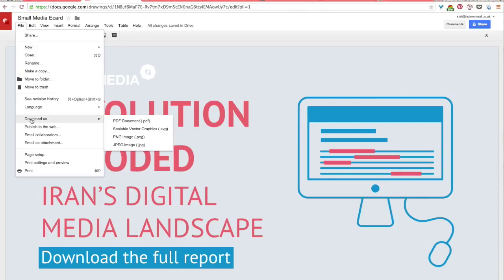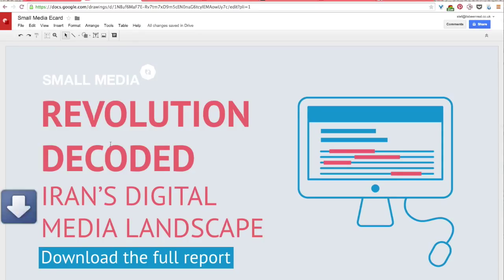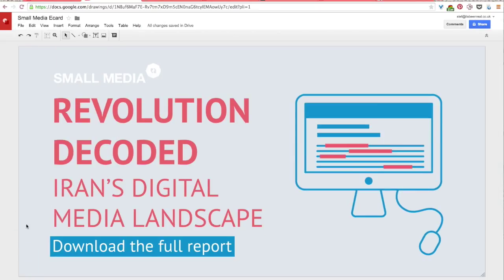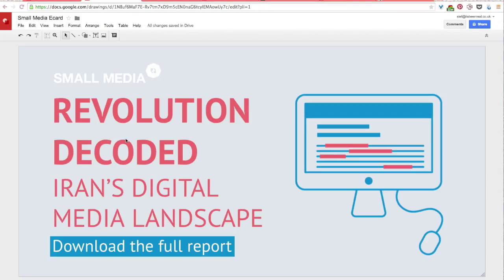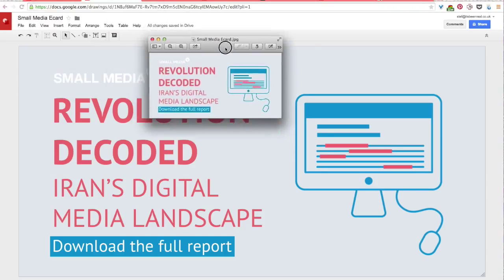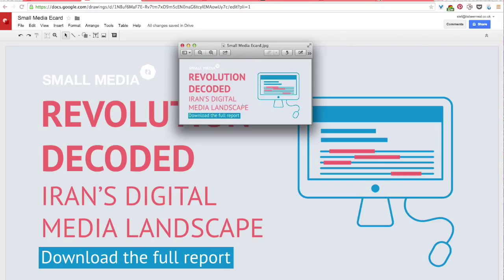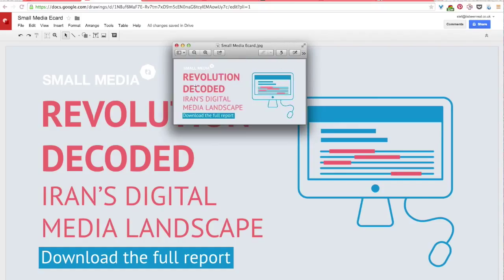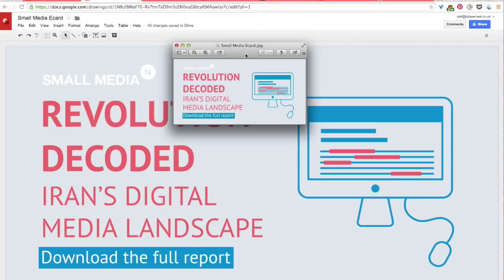SM design screencast 8 1 EN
Design for good: Graphic design for human rights. 8.1 Making your own e-card: Downloading and publishing.